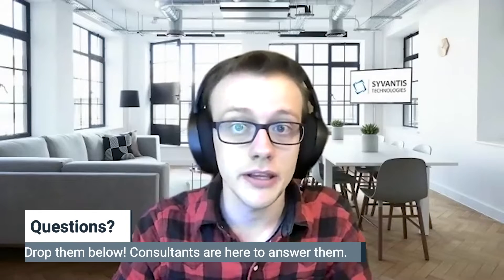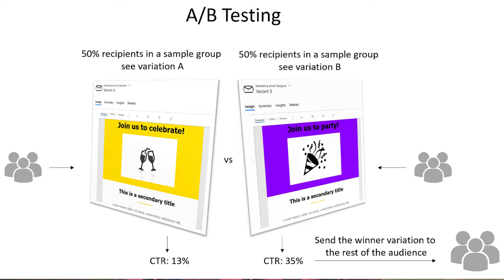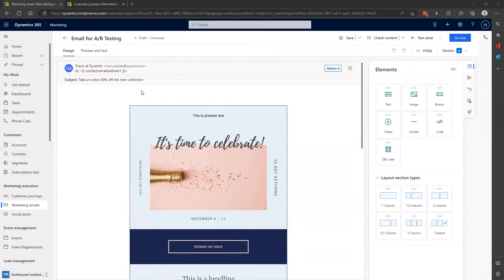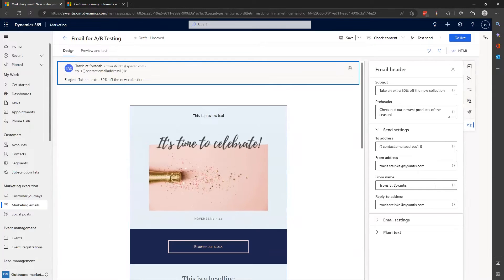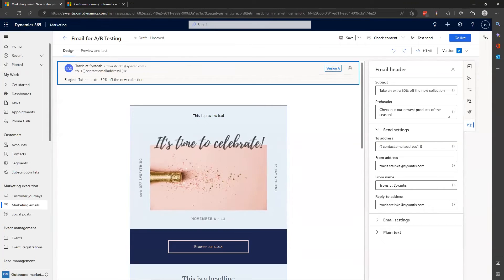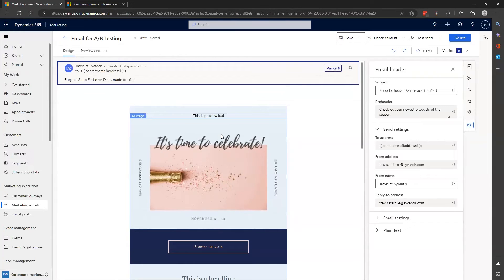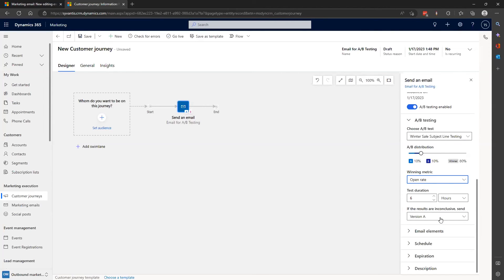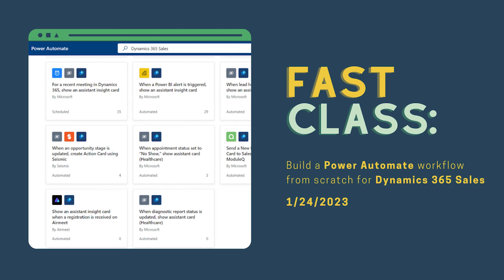A/B testing for Dynamics 365 Marketing emails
Experiment with and hone your outbound email design and content by employing A/B testing in Dynamics 365 Marketing. The system will help you create, design, send, and track the effectiveness of each email version—and even automatically send the winner of the test out to the remaining members of your audience segment.

Marketing Specialist and Technical Consultant, Travis, will walk you through setting up A/B testing in your emails and customer journeys.

TIMESTAMPS ⏱️
00:00 Basics of A/B testing
02:26 A/B test example
02:48 Demo A/B test email
06:46 Demo A/B setup in customer journey

ADDITIONAL RESOURCES 📚
Resources we either mentioned in this Fast Class or will supplement the class topic.

🎞️ Fast Class "Interpret email & customer journey insights in Dynamics 365 Marketing" (requires Fast Class Community account to access)

WANT MORE FAST CLASSES? 🎓
Want to explore our entire library of Fast Classes? Join the Fast Class Community from Syvantis Learn. Create a free account for access to all past recorded and future classes - all in one place.

INTERESTED IN MORE MICROSOFT TRAINING? 😄
Our clients enjoy complementary, on-demand learning courses in addition to Fast Classes!

📚🎞️ Check out our Course Catalogue and sign up for sample classes